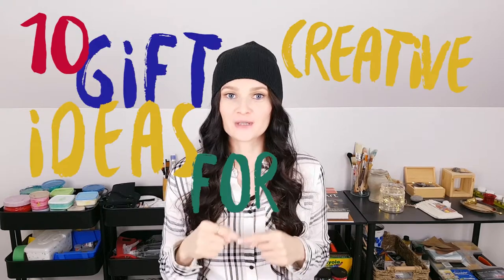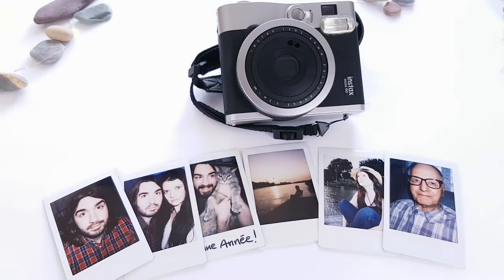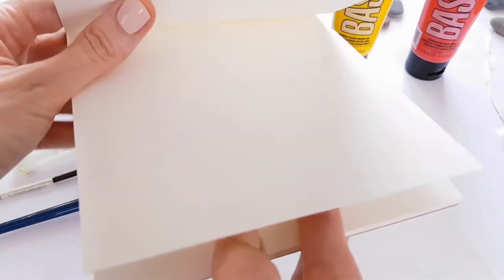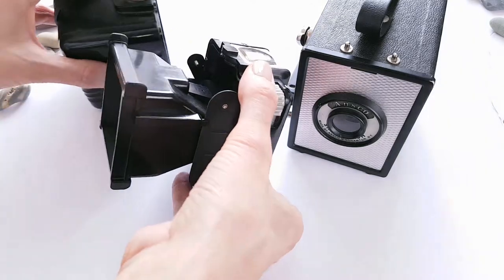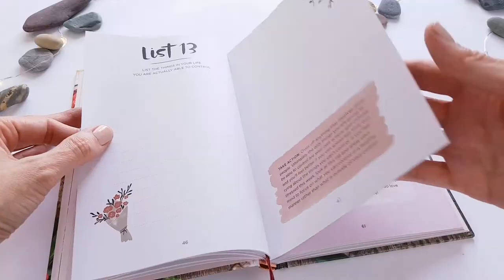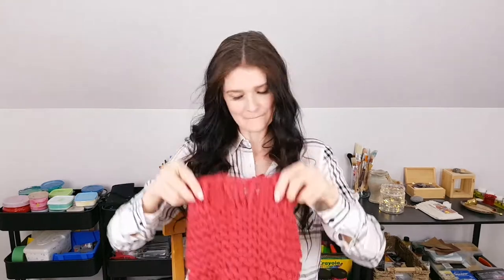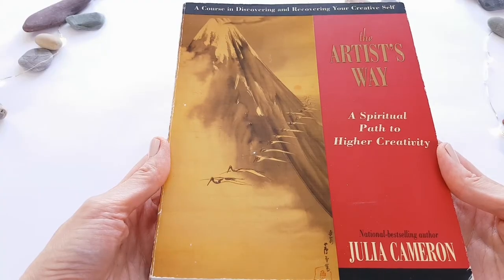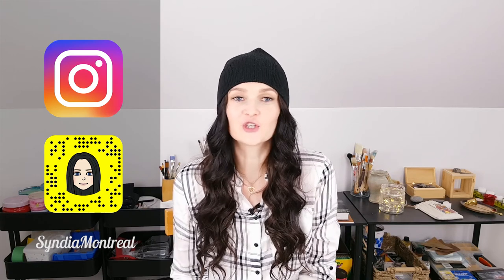Gift Guide for Artist & Art Lovers 🎁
Here is part 2 of my Gift Guide for Creative People and Artists

Magazine Subscription

Ceramic Café Gift Card